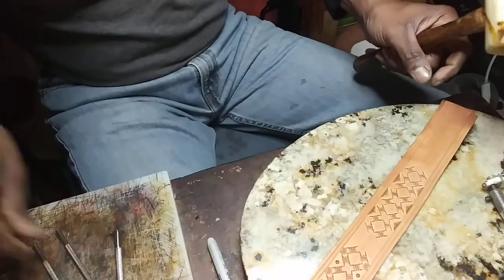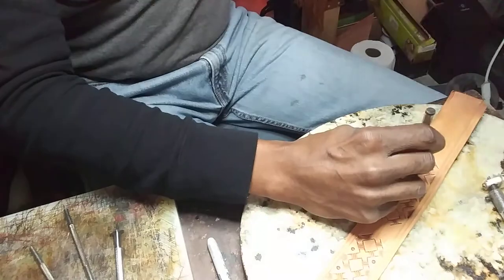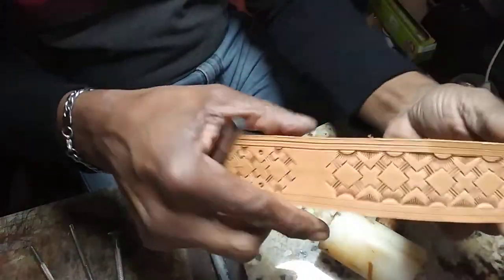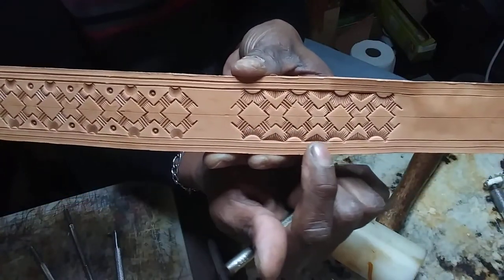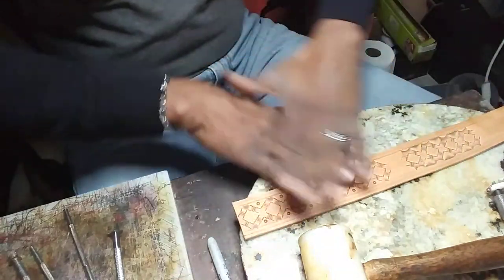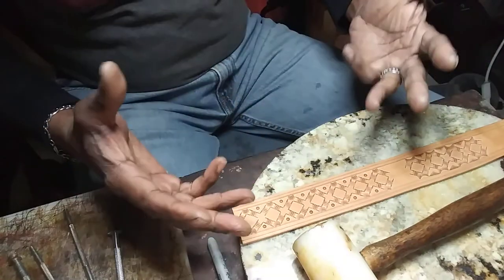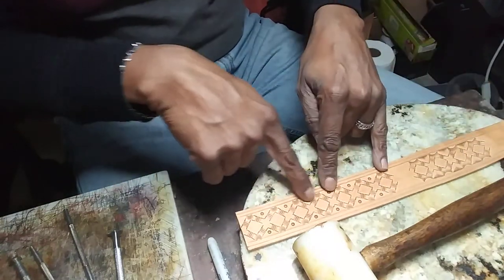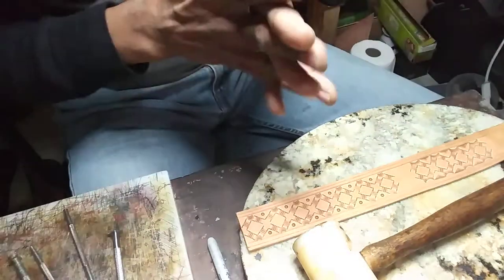Knowing Your Stamps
A different stamping technique w/X534